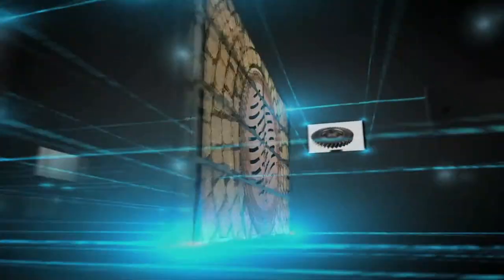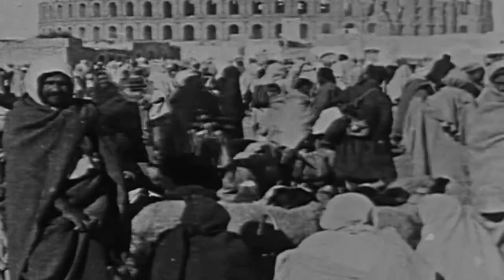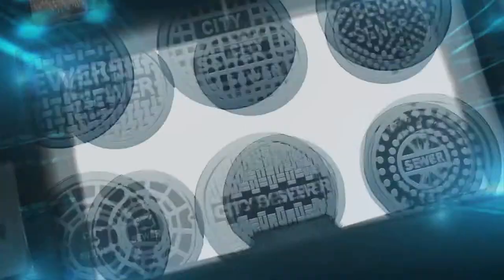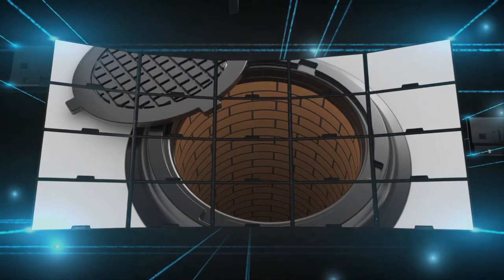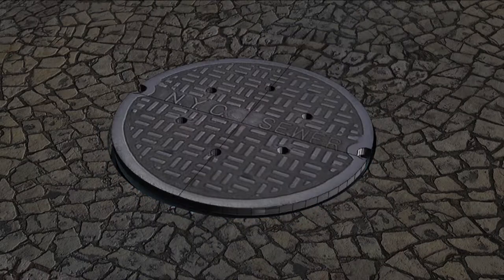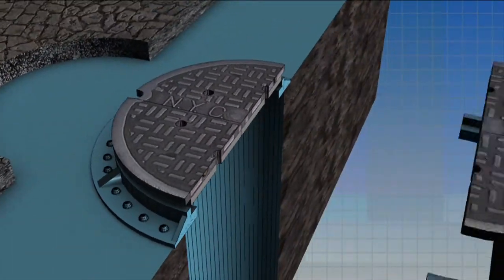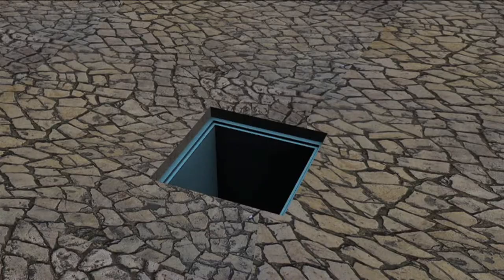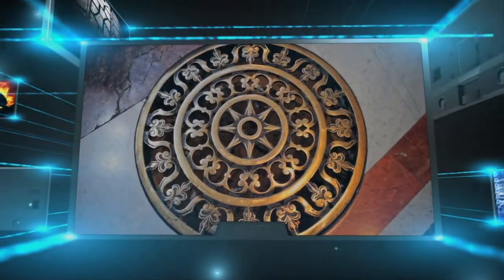Learn why MANHOLE COVERS are round.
“Wow I Never Knew That!” is a whimsical, half-hour television series that is jam-packed with exciting tidbits and fascinating facts that uncover the truths and origins behind the stuff you’re already familiar with.   From the items you use every day to the phrases you use in conversation to the habits you’re so accustomed to, you’ll be fascinated to learn how they’ve all really come about!